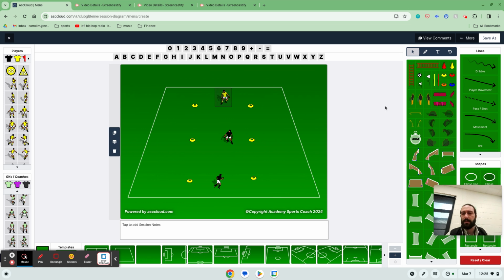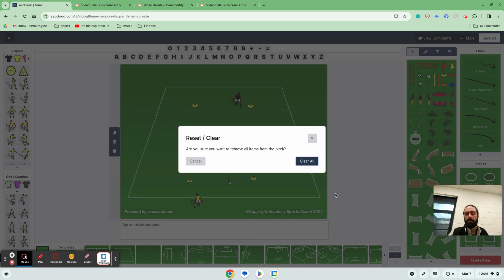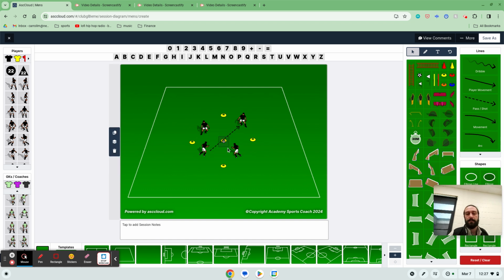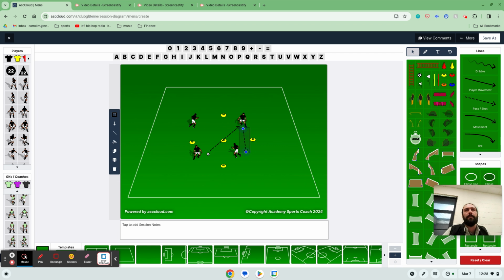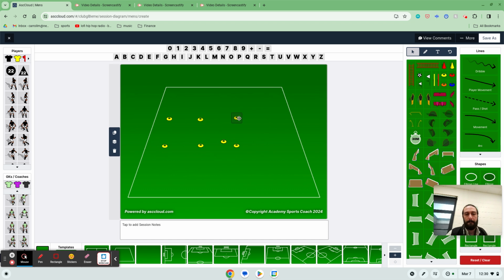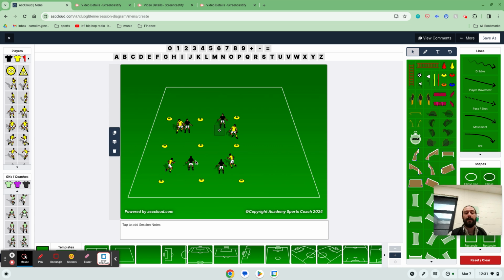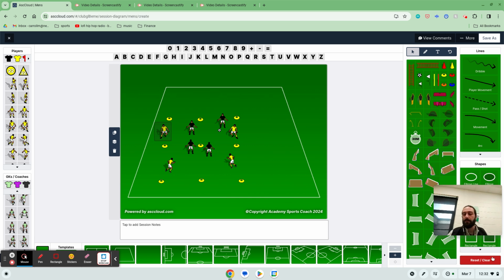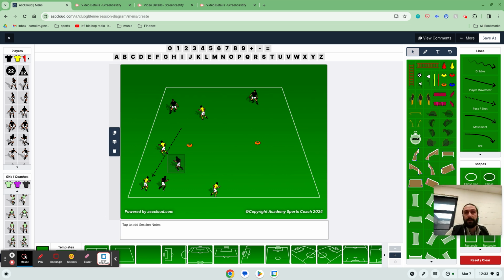Soccer TACTICS - Coaching Width and Depth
In this week's Animated Drills Video, Matthew Carroll shares a session he did with his team to help teach width and depth.  Want to Learn More ❓❓ Check out more free drills and exercises